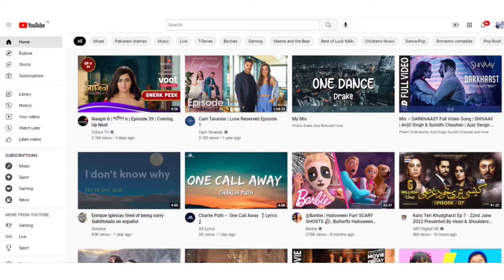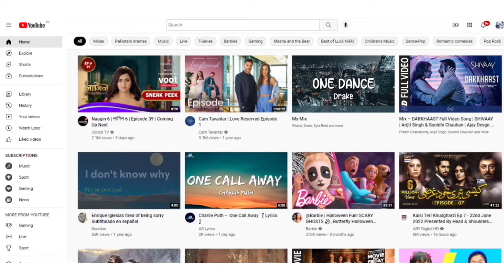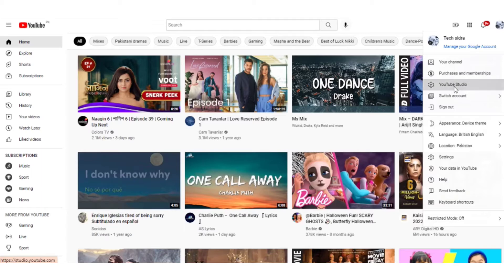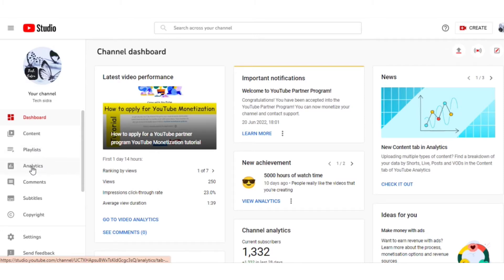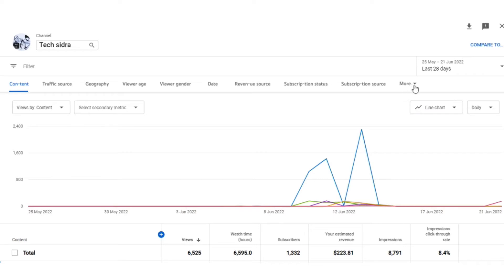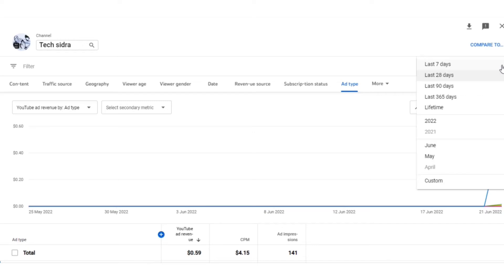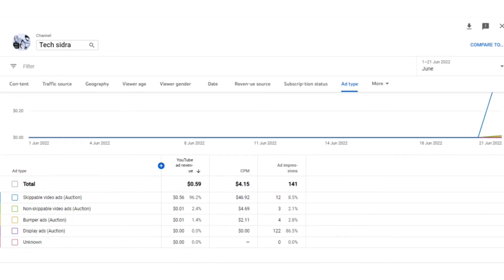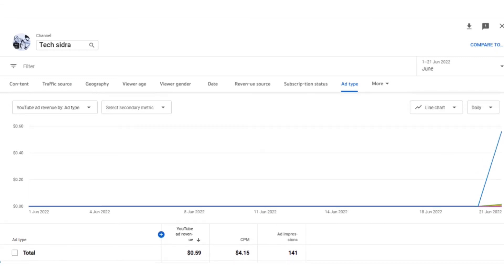Ad Type Revenue How to check ad type revenue 2022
Aoa friends!! In this video I've explained, that how you can check ad type revenue.